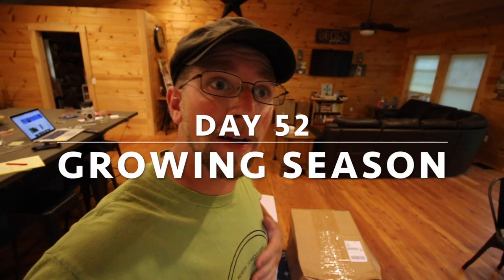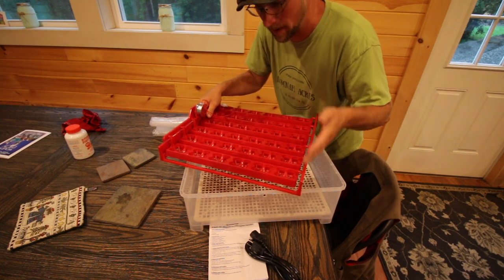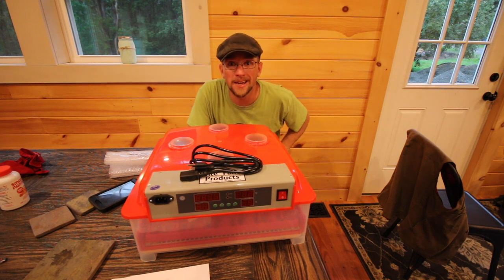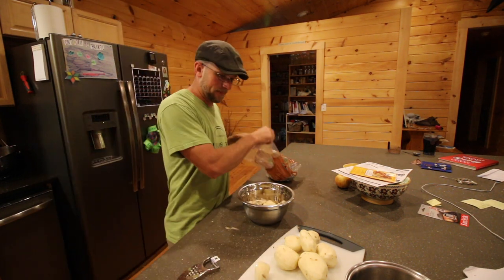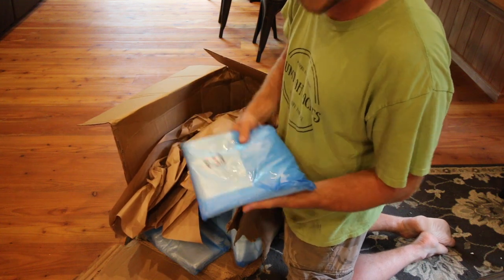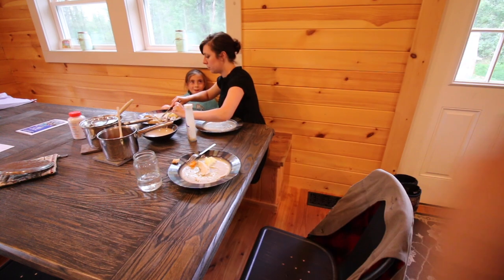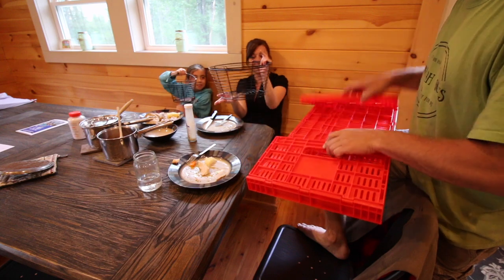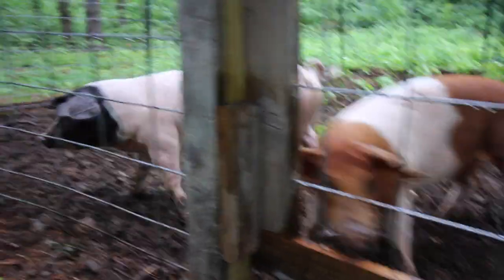Coopsnmore.com Rite Farm Product 3600 Incubator Unboxing and Setup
We got some Products in From Coopsnmore and Right farm Products today to test out and give our seal of approval on if they pass the test! We are really looking forward to the incubator and to see what our hatch rate is! And make sure you watch the whole vlog we have baby ducks and pigs on pasture!

Shipping Not Included

Daily Uploads!